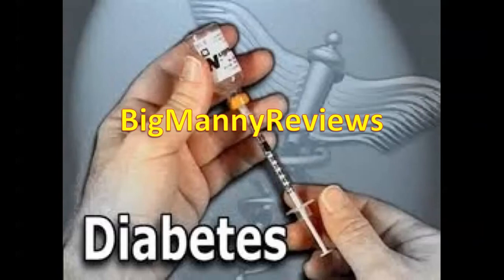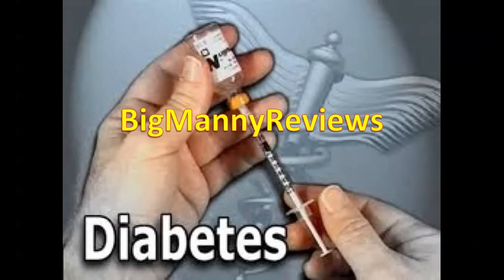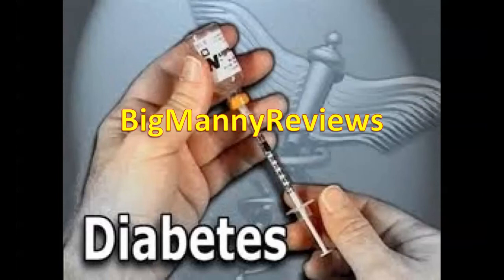BigManny Gives Medical advice about diabetes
Using real life knowledge to help bring you these helpful facts.